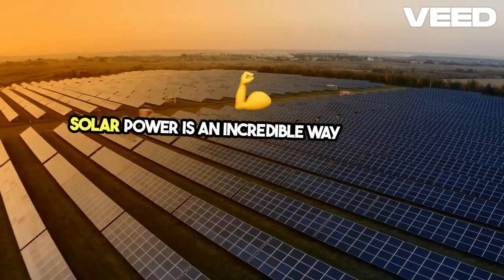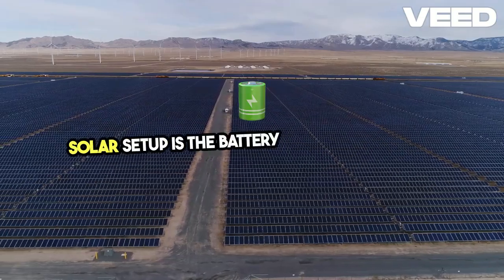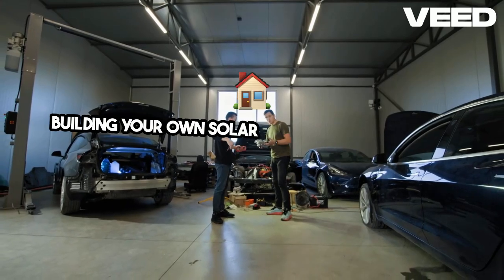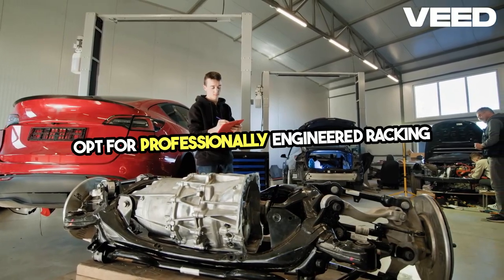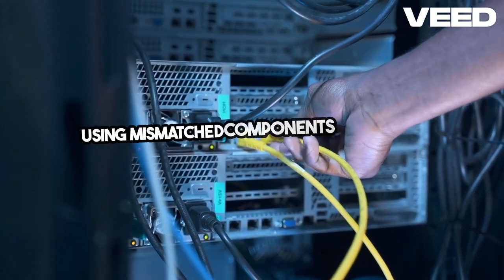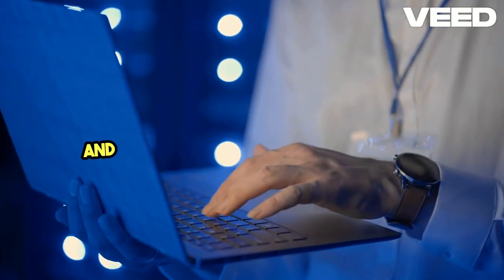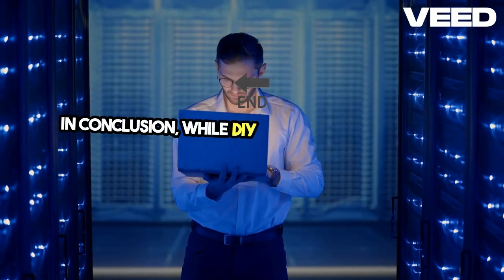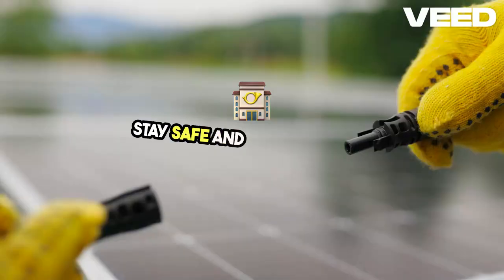4 Common DIY Solar Installation Mistakes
The video identifies four common DIY mistakes in solar installations: improperly configuring the solar battery bank or inverter, building inadequate solar racking, creating a "Frankenstein" solar system by mixing incompatible parts, and neglecting proper infrastructure planning. These errors often arise from attempts to save money but can lead to inefficiencies, safety risks, and increased long-term costs. The video suggests consulting experts and using quality components to avoid these pitfalls.